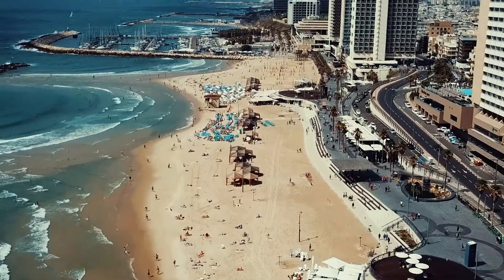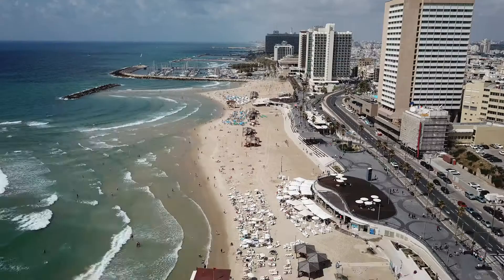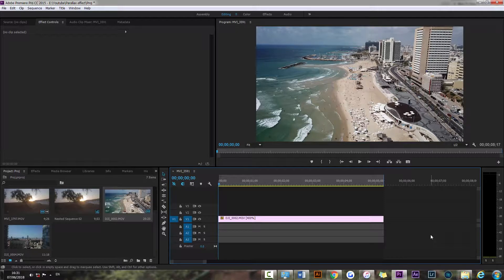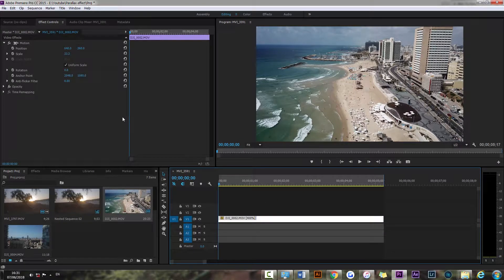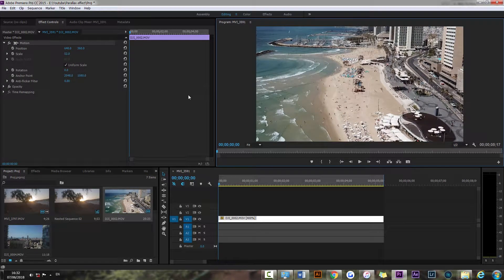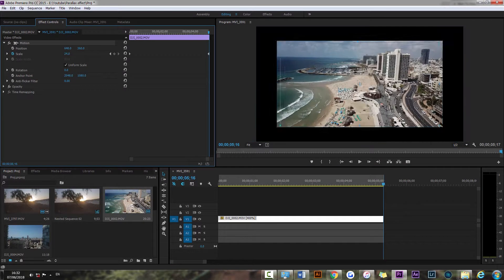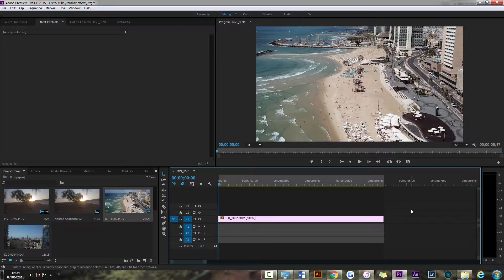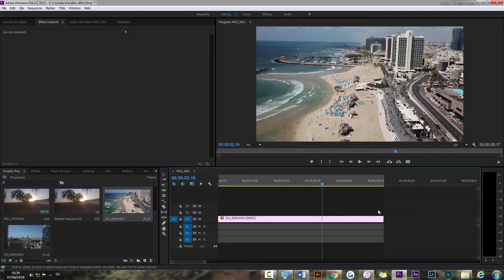Parallax Effect HOW TO | Premiere Pro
Hi guys, this is just a very simple and easy tutorial on how to create this awesome parallax effect !
also called Dolly Zoom or Vertigo.